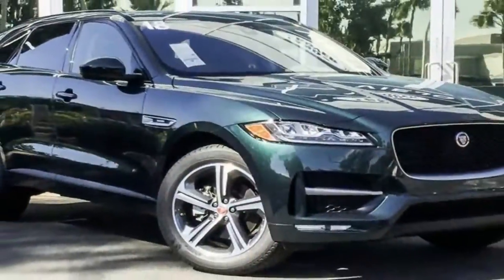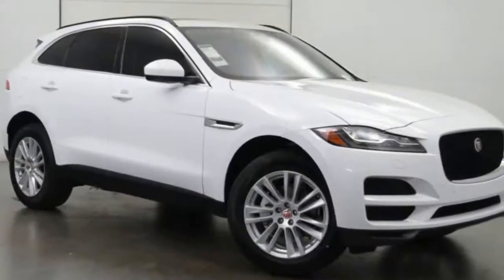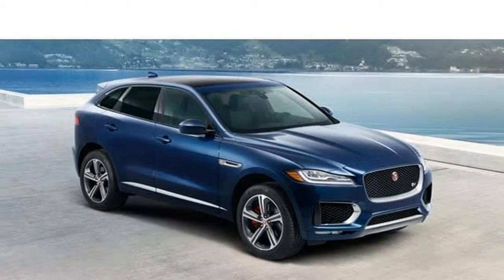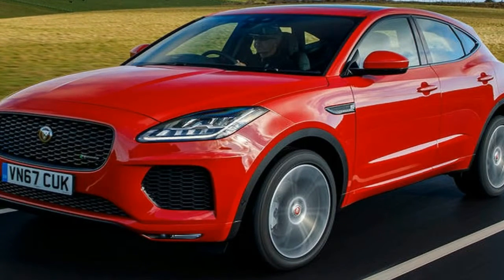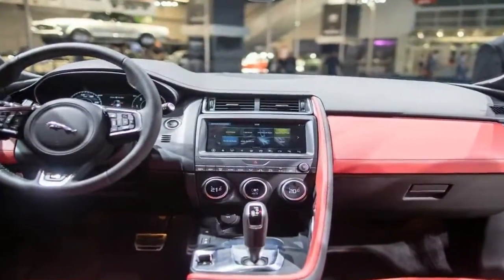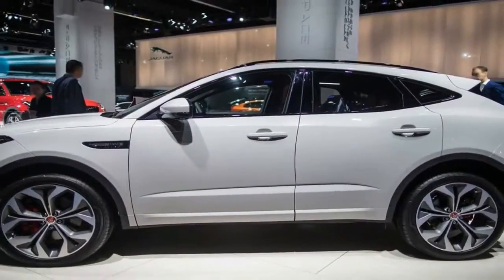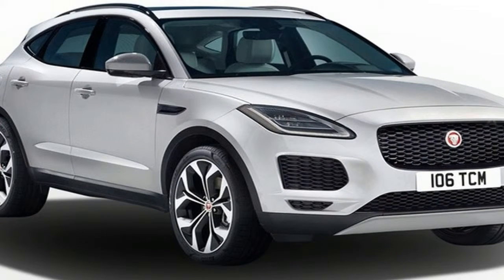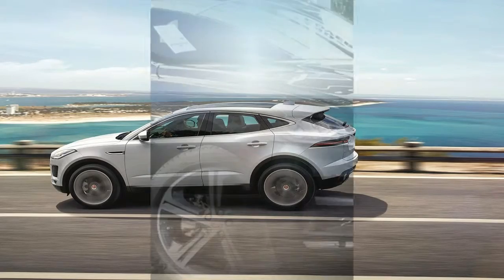HOT NEWS !! 2018 Jaguar E PACE S Interior & Ekterior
HOT NEWS !!  2018 Jaguar E PACE S Interior & Ekterior - For years Honda persevered with their V4 RC45 WSB machine, despite being routinely beaten by various Ducati V-twins, before Colin Edwards grabbed the number one plate with the SP-1 in 2000.honda vtr1000 sp2

But the roadgoing SP-1 wasn´t judged to be a significantly better bike than rivals like the Ducati 996, or Aprilia Mille 1000 in bike showrooms, which has sent Honda back to the drawing board. Whether or not this Honda V-twin outhandles the Italians remains to be seen.

But after track testing the all new SP-2,

██████ GET DAILY UPDATES! NOW! ██████